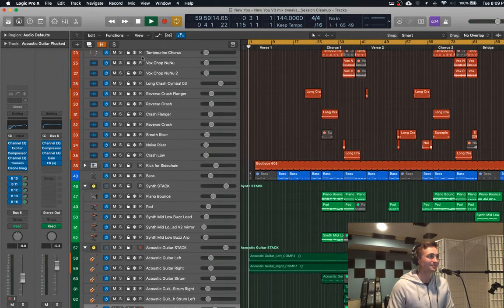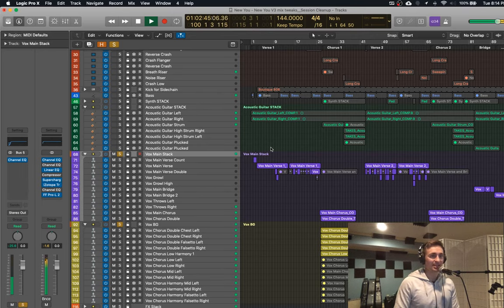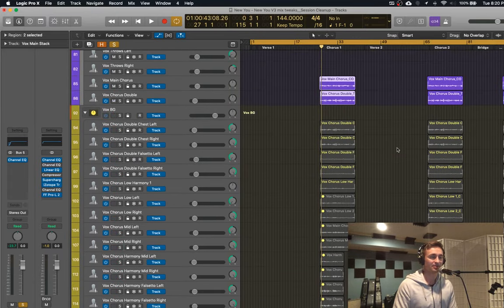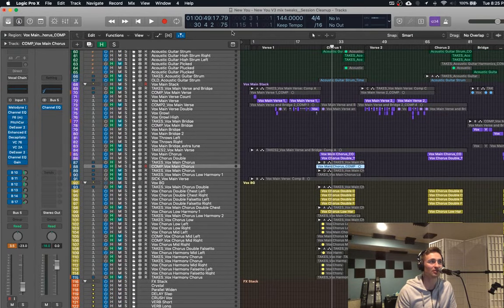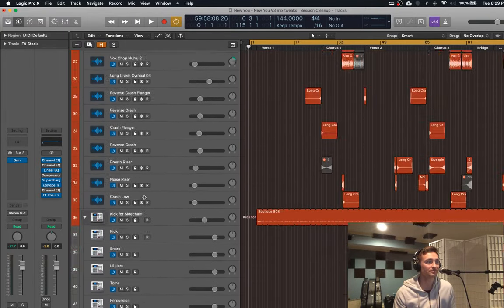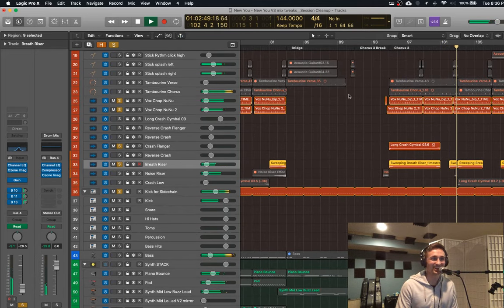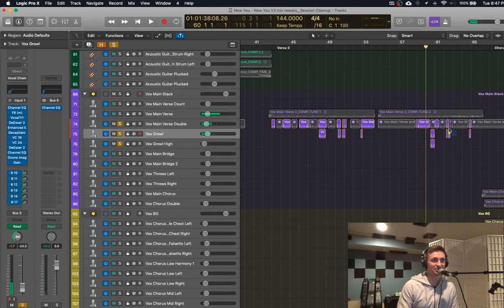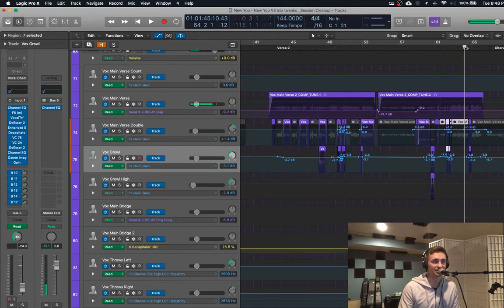Indie pop music production breakdown (LIVE) - "New You"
Here's a more detailed, LIVE breakdown of how I made "New You" in Logic Pro X!

Hey there! Hang out as I break down the music production, mixing, and mastering in Logic Pro X.

Mixing and editing a song in Logic Pro X. Indiepop music production. Indie Pop song production breakdown. How to produce an indiepop song in Logic Pro X. Bedroom pop song production. How to make bedroom pop music. How to make a pop song in Logic Pro X.